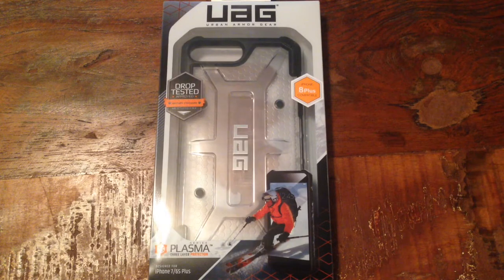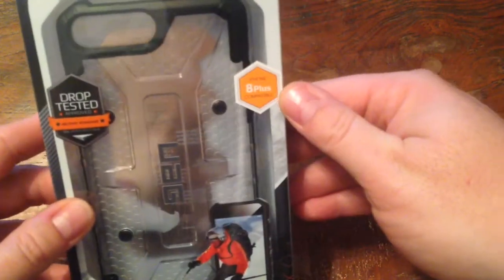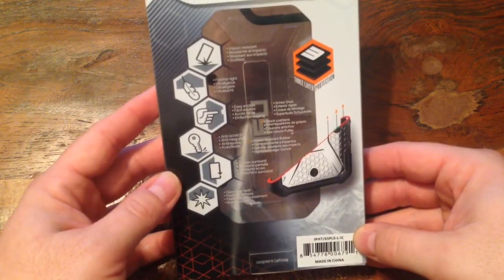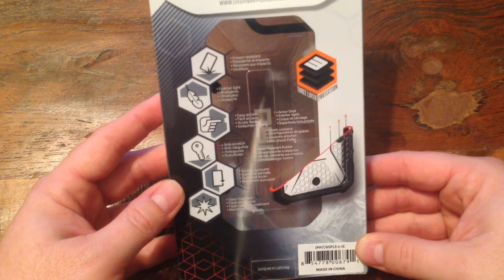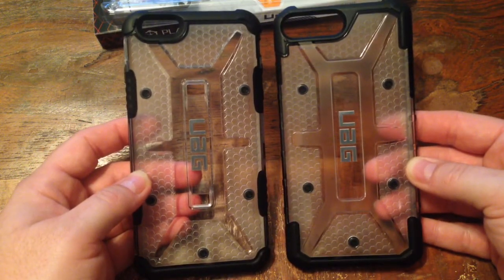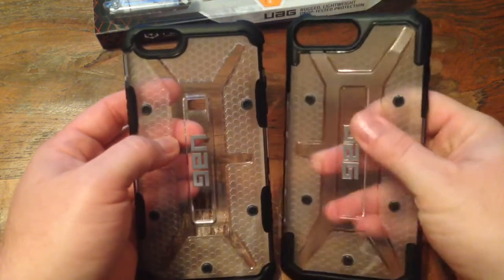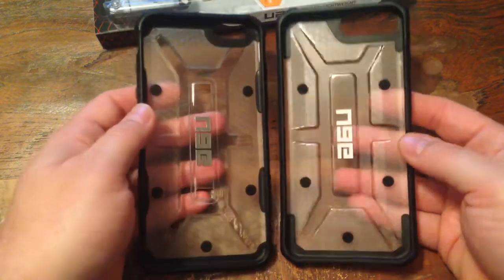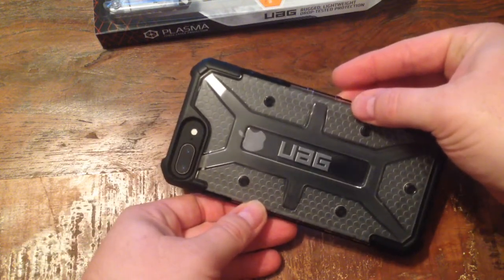UAG iPhone 8 Plus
New iPhone 8 Plus UAG case. Also has a comparison between the previous case, iPhone 6.